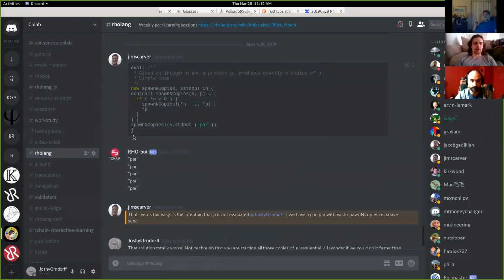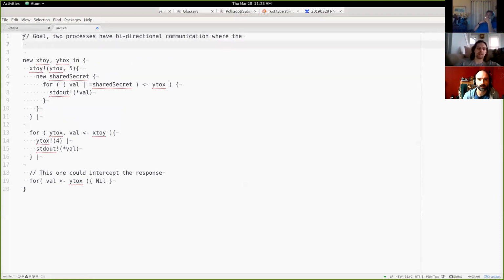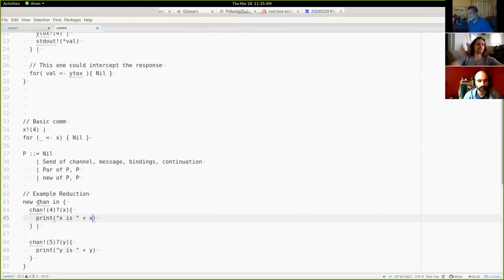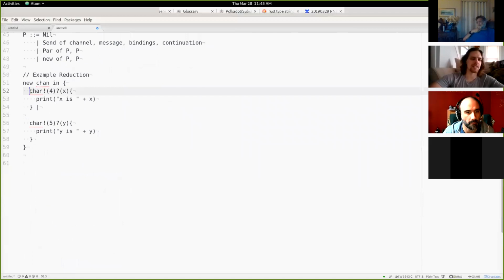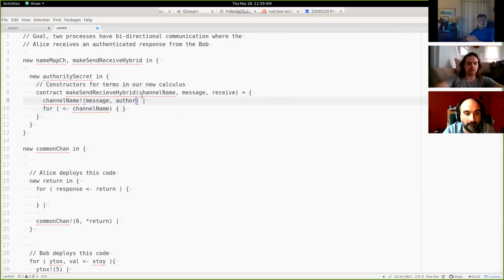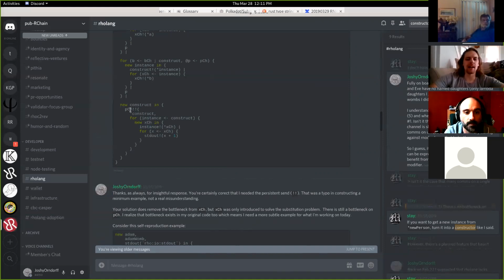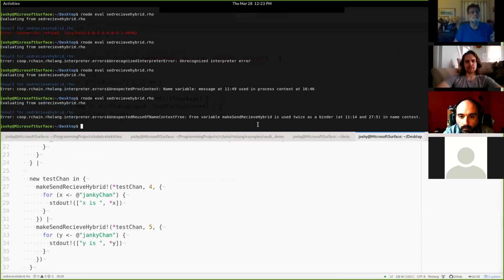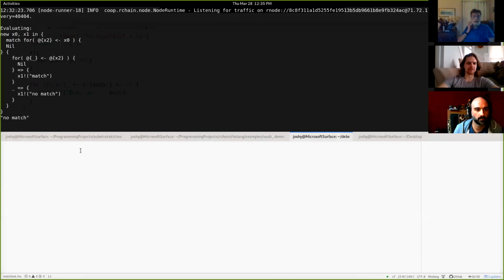2019-03-28 Joshy's rholang hours